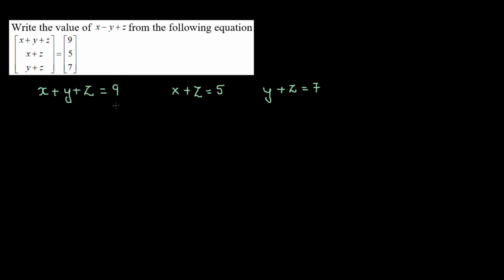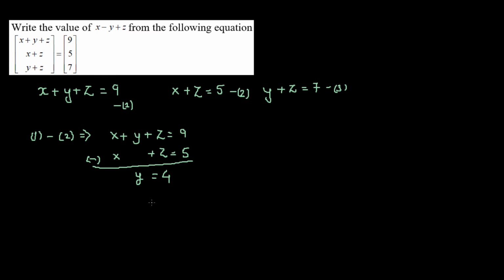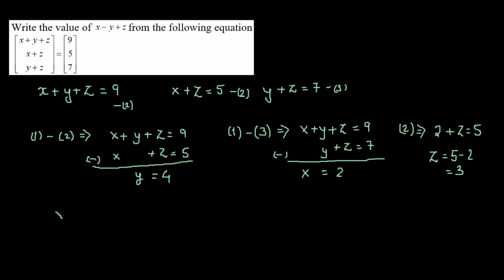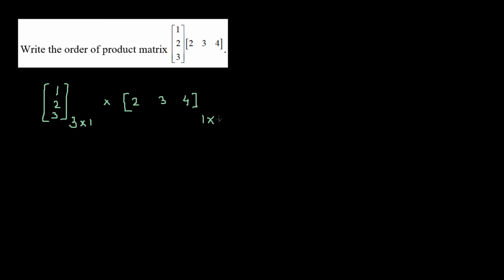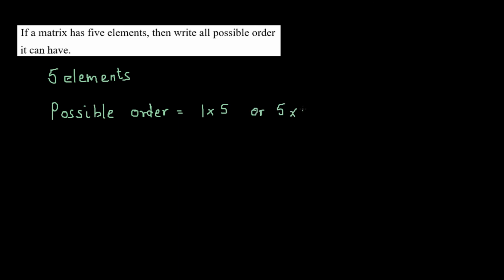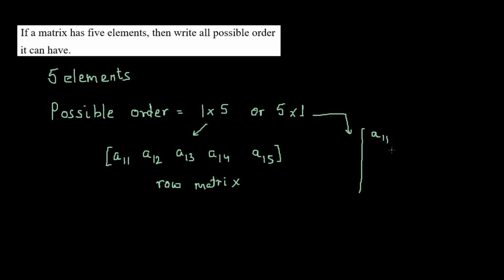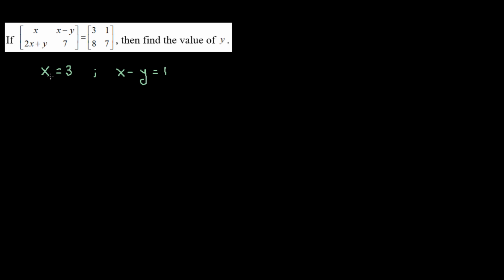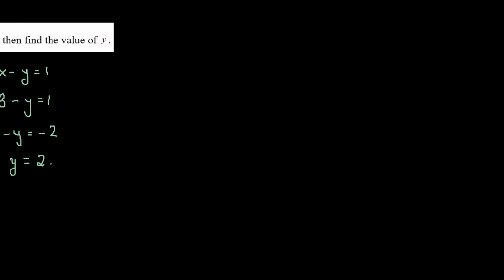Matrices - #6 | Previous Year CBSE Class 12 Board Questions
In this lecture, we work on 5 one mark problems that were previously asked in the CBSE board exams in the last 10 years.